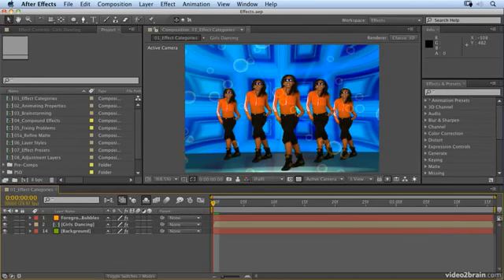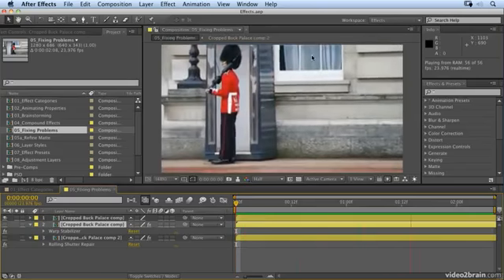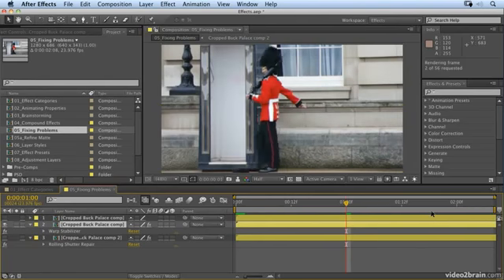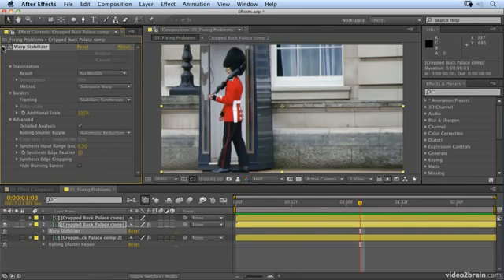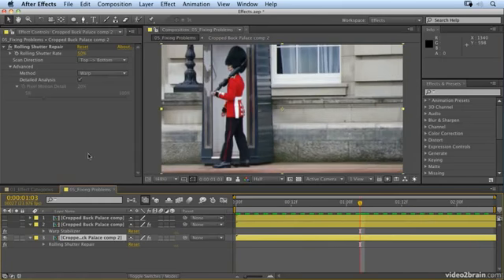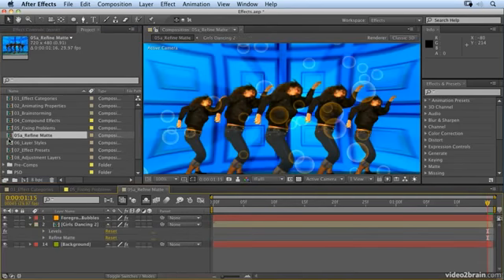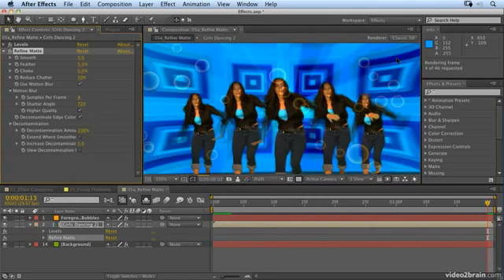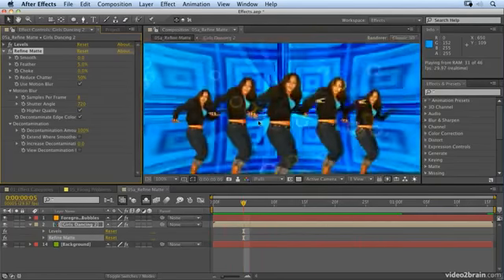51 After Effects CC Tutorial 11 Effects 5 8